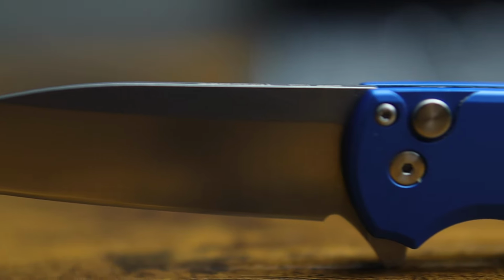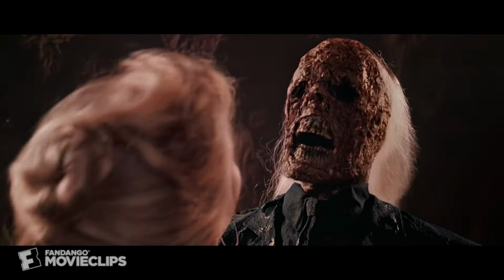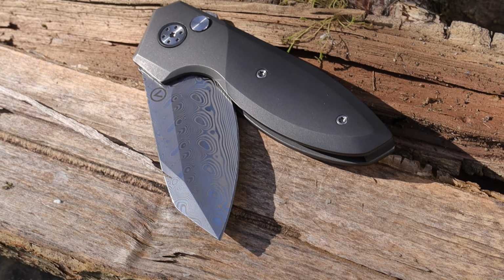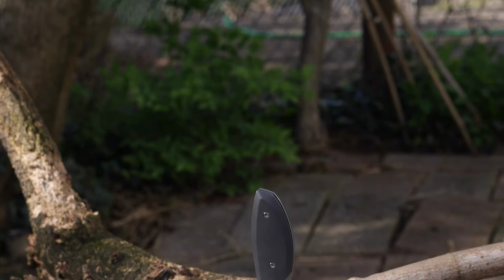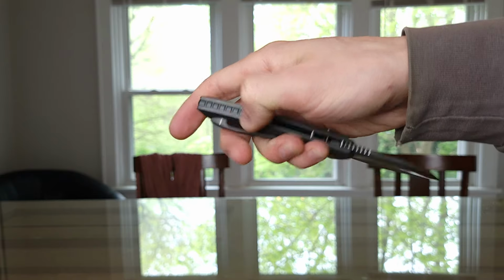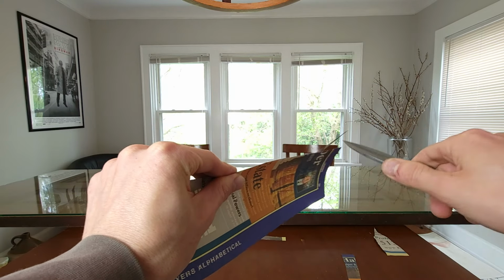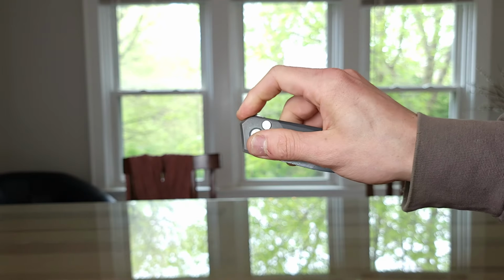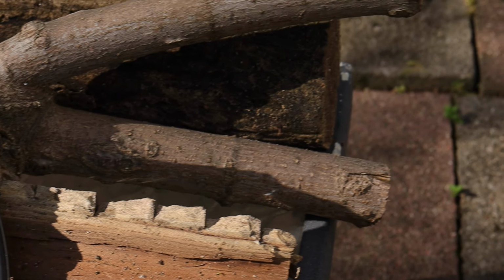This Button Lock Came out Two Years Before the Protech Malibu - Alliance Designs Mini Slim Pickins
A full review of the full titanium manual button lock flipper from Alliance Designs!

These are the only versions in stock as of right now

Big shout-out to @Eeklectic here and on Instagram for letting me borrow this beauty.

USE MY LINKS!

Shopping on Amazon?

My Wife makes Stickers. They're as good as the Mule, and half the price

(New Members get Free Stickers (after their first full month).